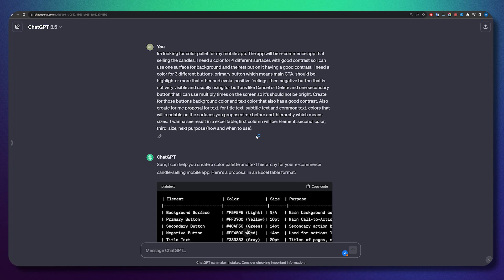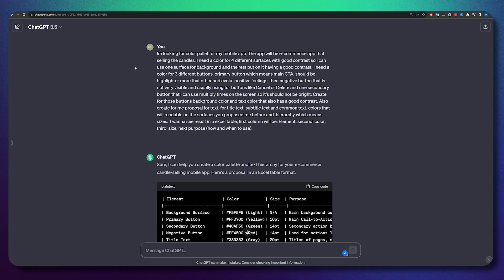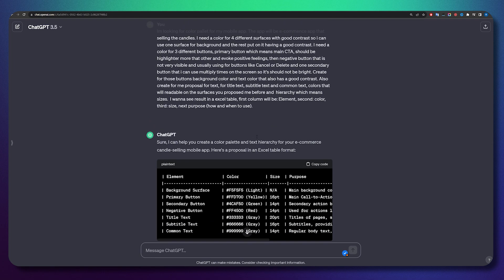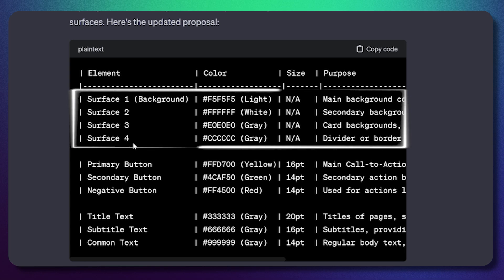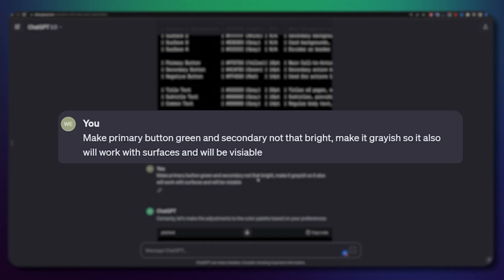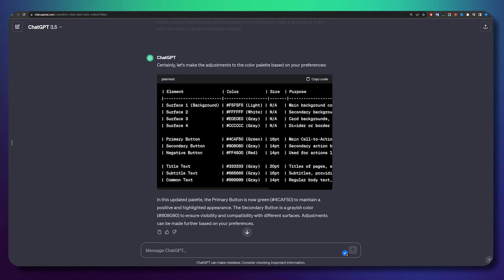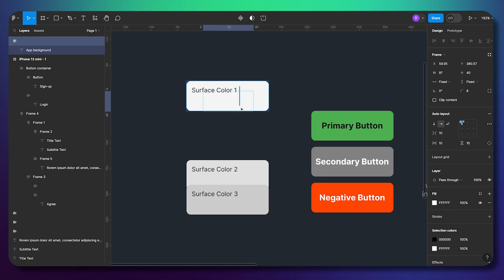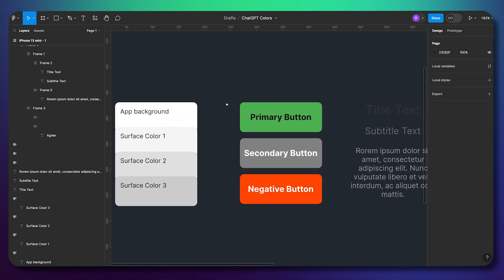AI for UX Design - ChatGPT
We will use ChatGPT for UI Design, a specially the colors and text.